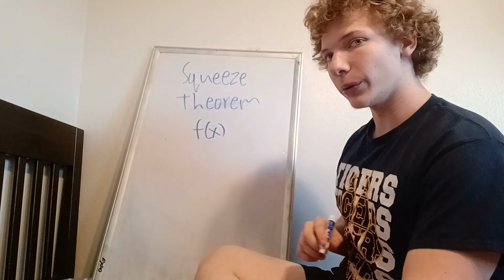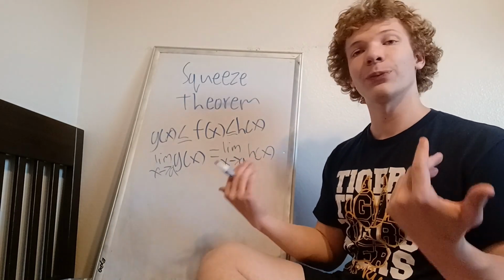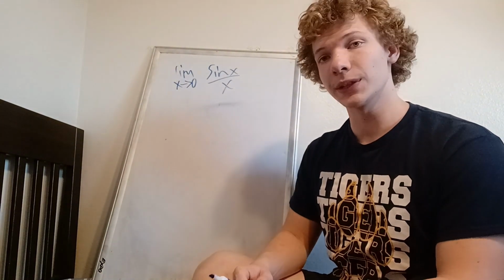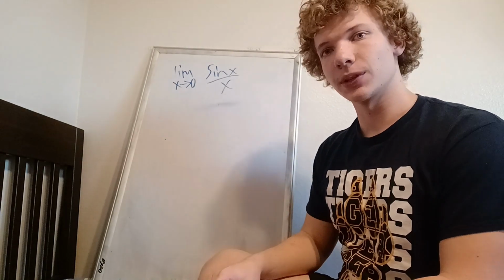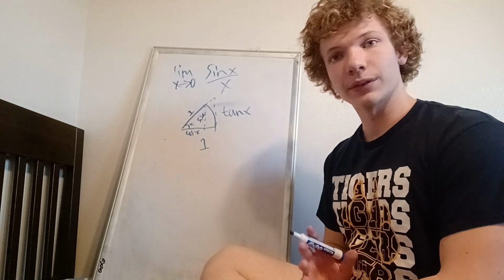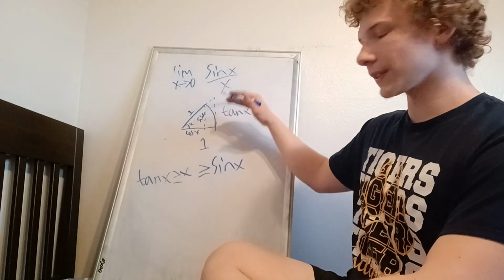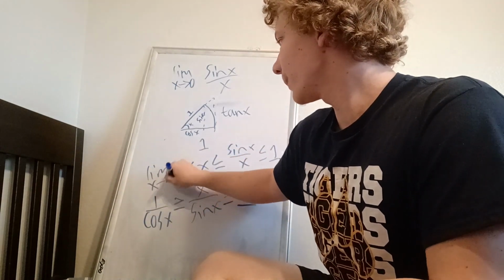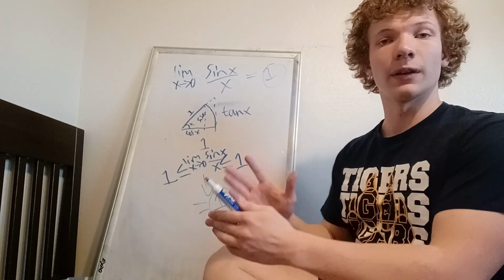Understanding Calculus - The Squeeze Theorem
In this video I explain the squeeze theorem and demonstrate it using the sinx/x example